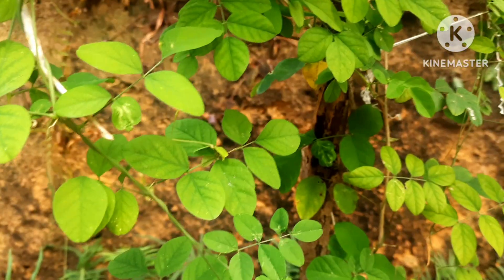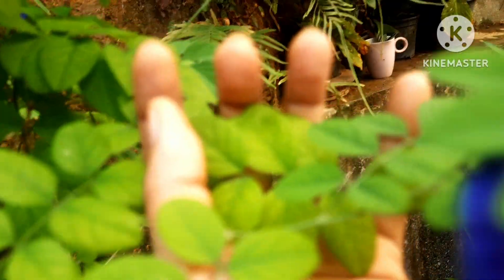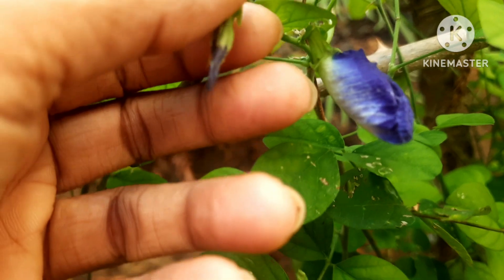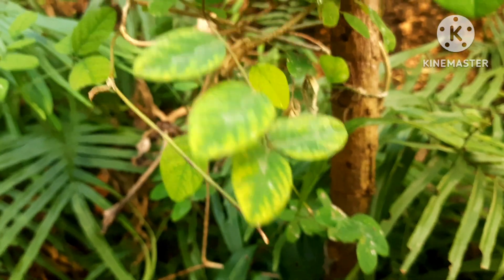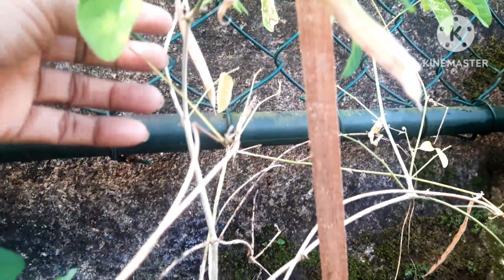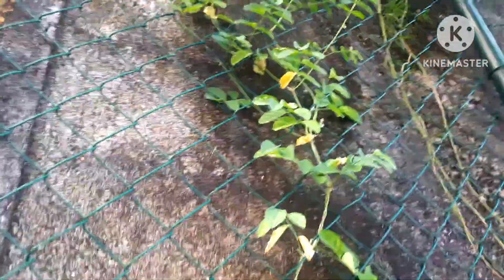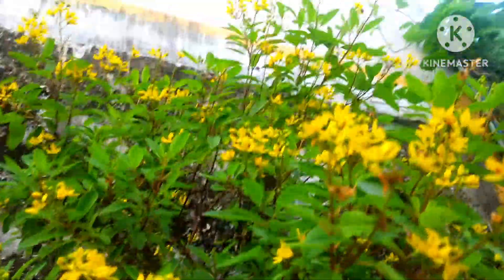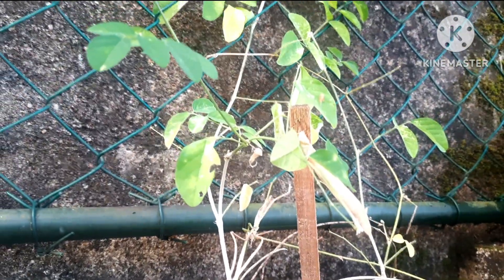How to grow and care for Aparajita plant || Blue pea 💙 butterflypea plant care tips.